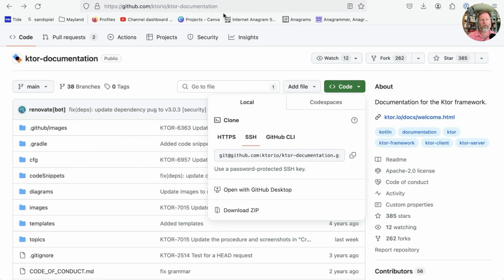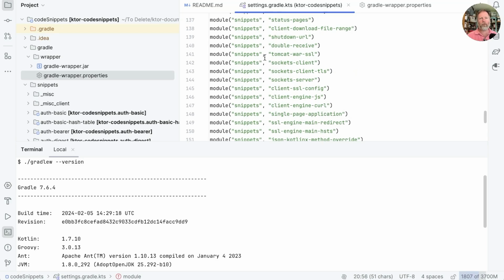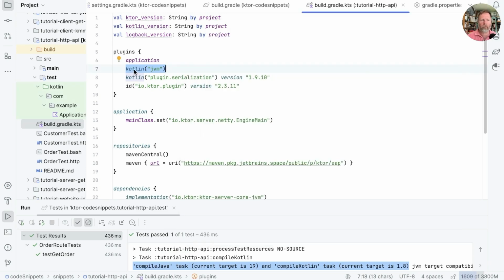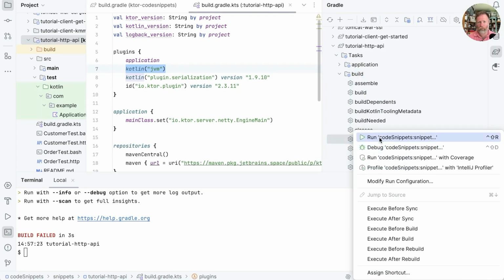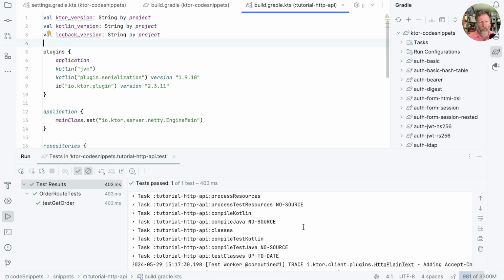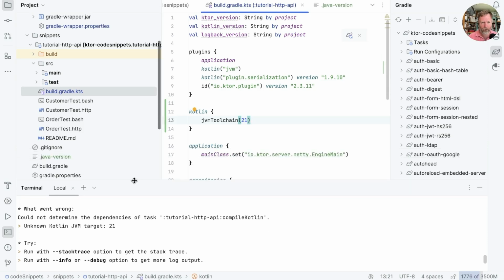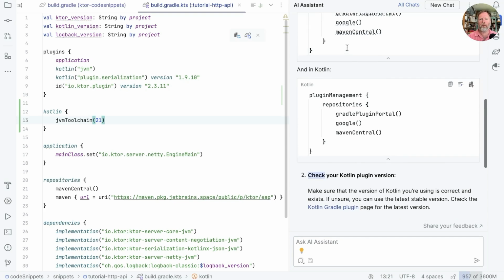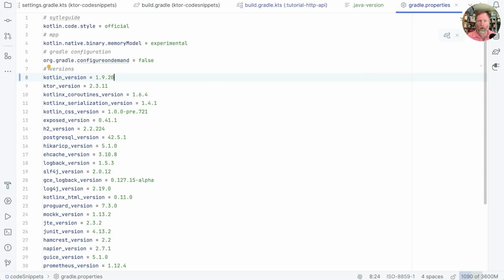Was Betteridge right?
My video on Gradle was my most popular yet, and there was a lot of discussion on YouTube and Reddit. But I don’t want to be known for my rants. My job as an engineer is to deliver value to my clients efficiently and effectively; not to complain about how hard that can be.

That said, thank you to the people who said that they were were heartened by the knowledge that it isn’t just them - simple things are often harder than they should be.

Thank you also to the people in JetBrains who contacted me to discuss my issues. Both JetBrains and Gradle know that there are problems with build tooling, and both had talks at KotlinConf outlining their approaches. Neither had much detail, but Amper at least is available in early access for us to try.

Today’s video doesn’t do that though. Instead it starts from a new git clone of the project so that I can work out how to move from Java 19 to Java 21 with a fresh pair of eyes and a fresh checkout.

00:00:57 Let's begin with a fresh clone
00:01:50 IntelliJ needs to run Gradle to know what modules exist
00:02:57 Now lets build our specific module
00:03:20 There are warnings about Kotlin and Gradle versions - lets try to get rid of them
00:08:39 Still chasing where the versions are coming from!
00:10:08 It turns out that we can't clean from command line because that is using a different version of Java
00:11:38 Try to upgradle
00:13:23 Continue Yak Shaking
00:17:10 Finally we can build and run in IntelliJ and Bash - now try to upgrade the Java target version to 21
00:17:53 Our issue is an old version of the Kotlin Gradle plugin that doesn't know about Java 21
00:22:48 How many versions?